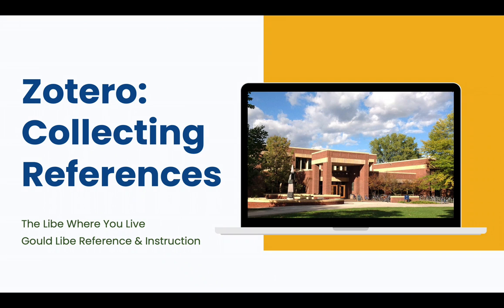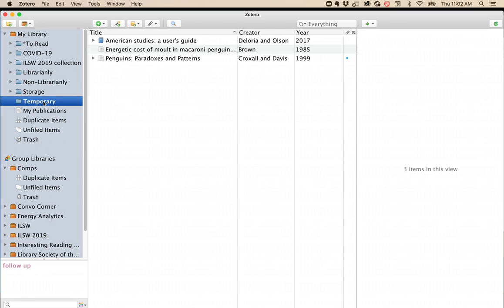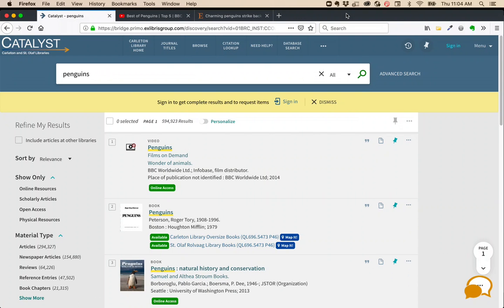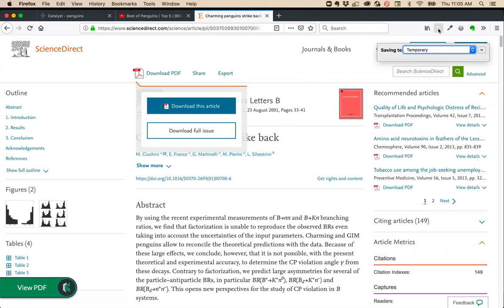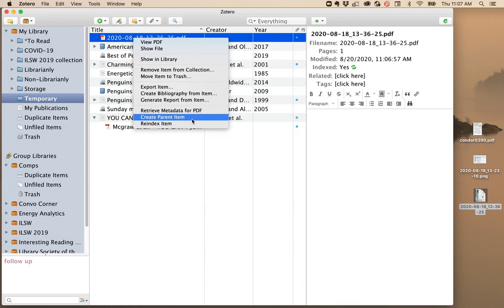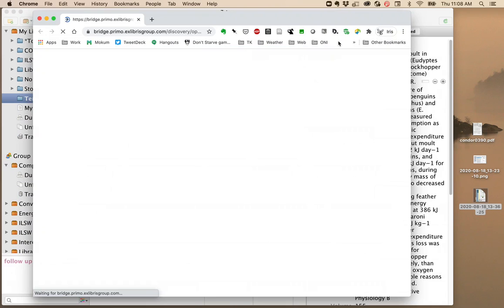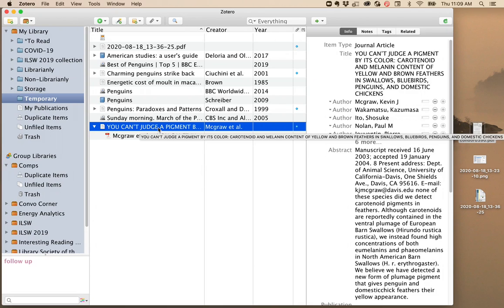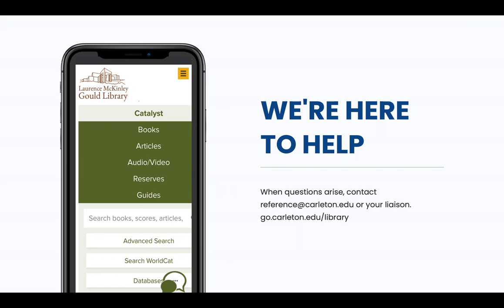Zotero 2: Collecting References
There are a bunch of ways to add references to your Zotero collection. Here are the most common: Using the Browser Connector, dragging and dropping PDFs into your library, and creating manual entries. Also see how to add PDFs to entries in your Zotero collection.